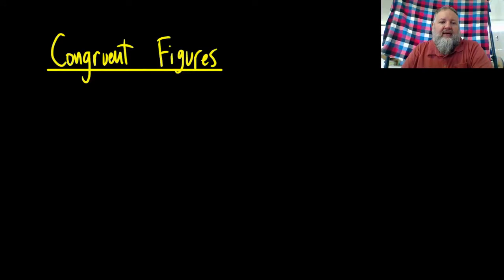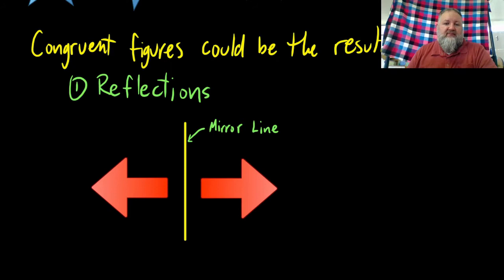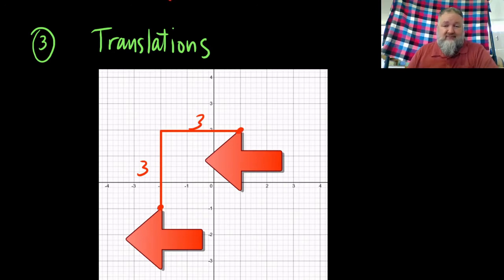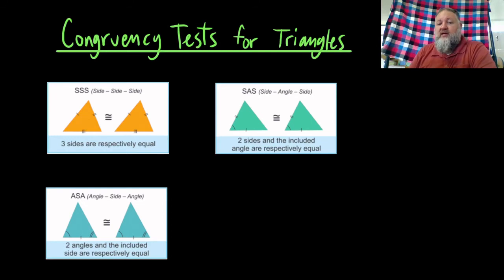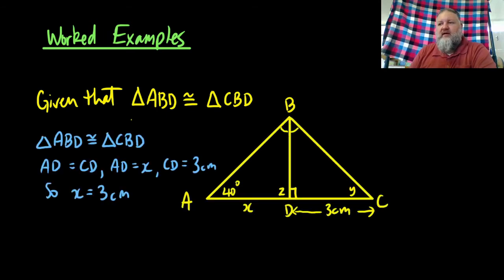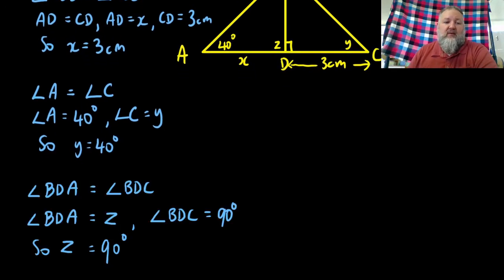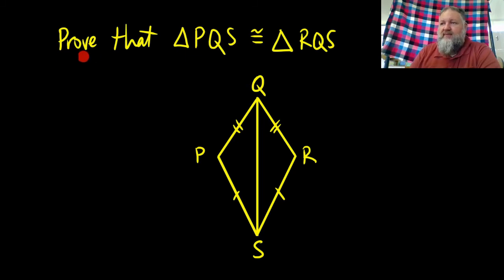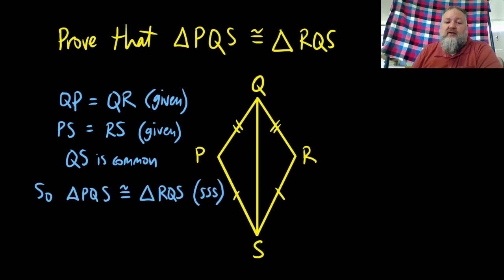2.7 - Congruent Figures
The one where I talk about congruence.